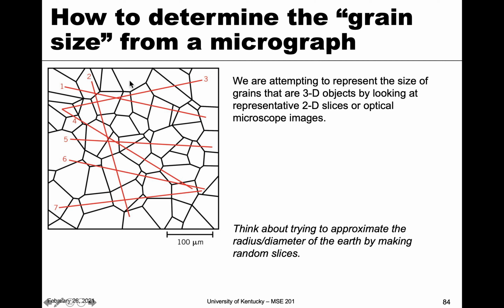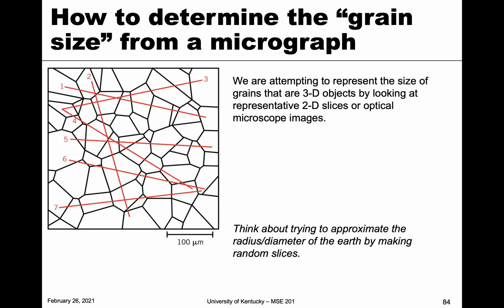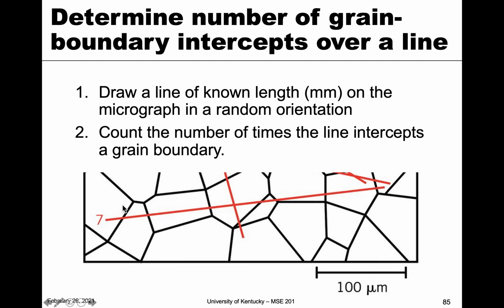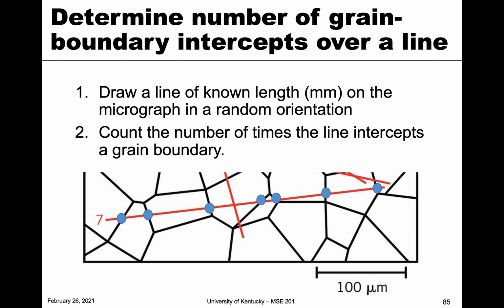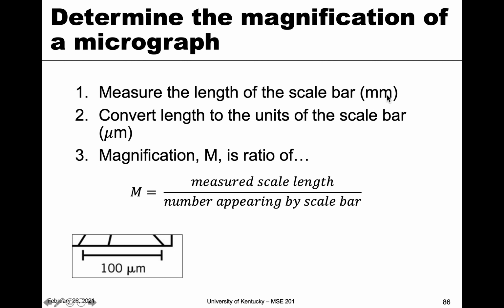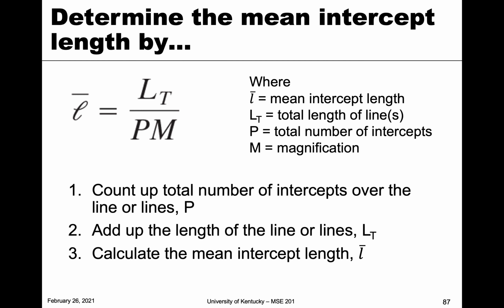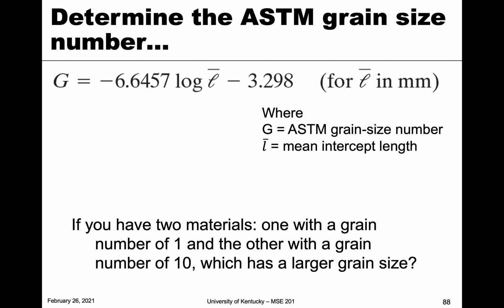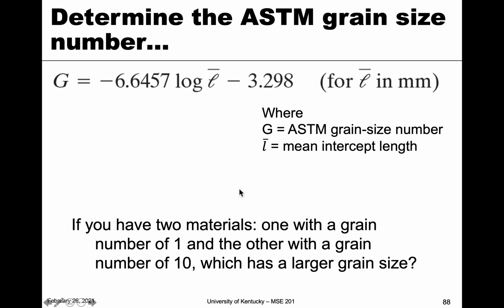MSE 201 S21 Lecture 16 - Module 2 - Determining Grain Size